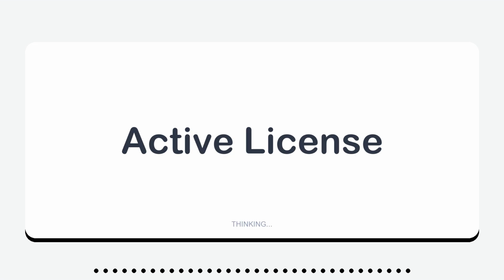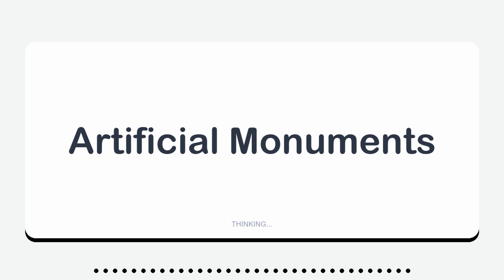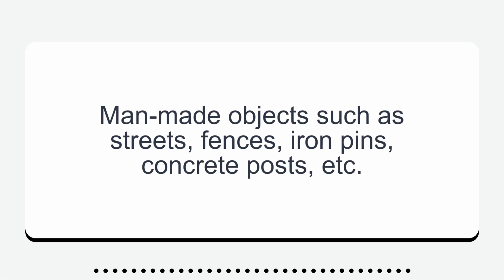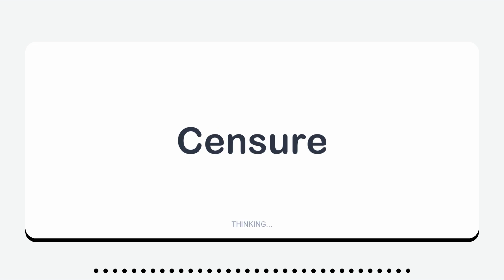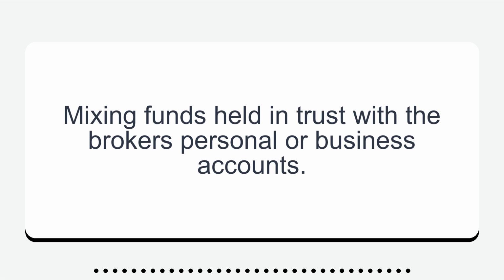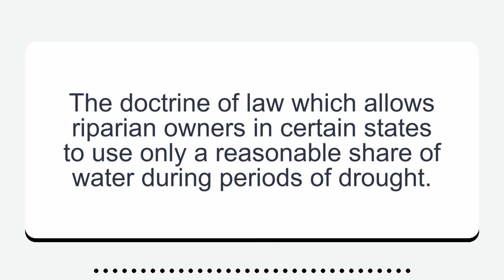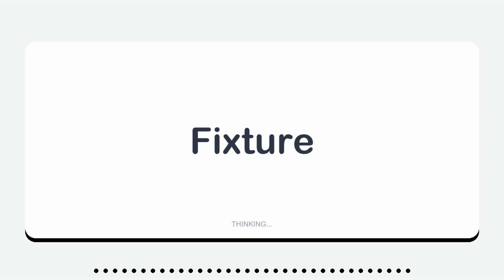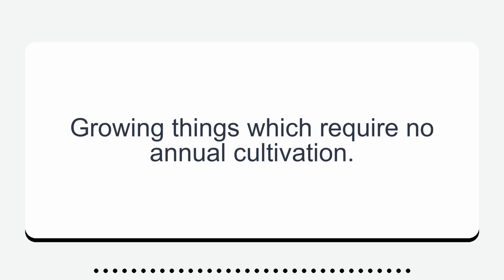Georgia Real Estate Exam Study Guide: 2026 Actual Exam Questions & Practice Answers